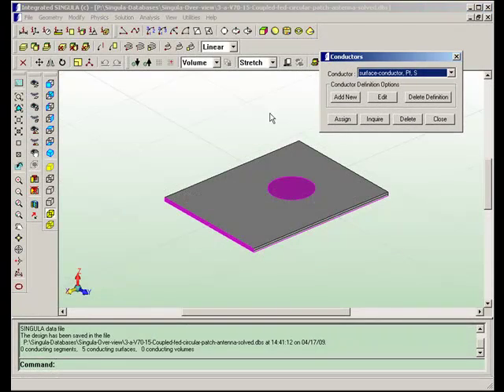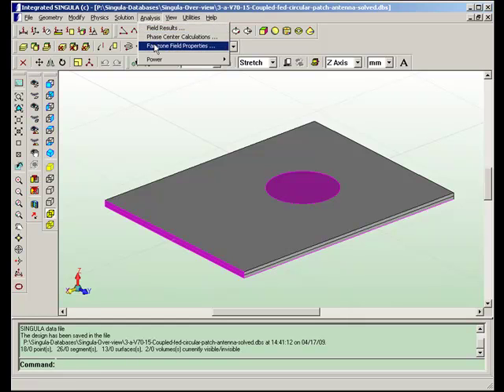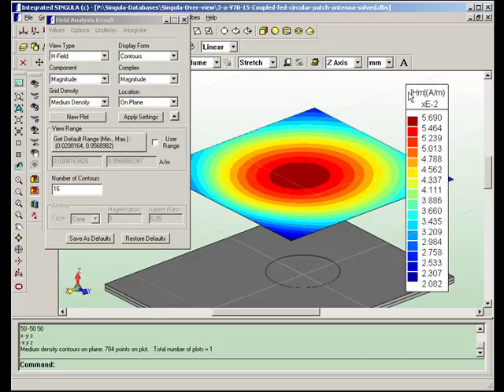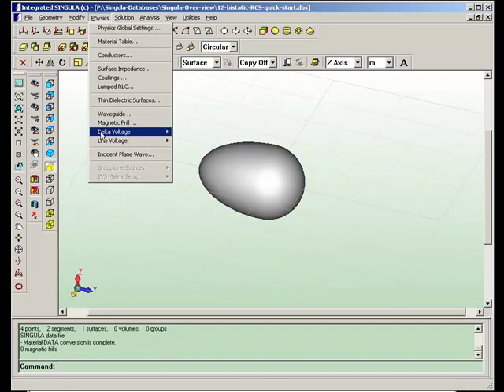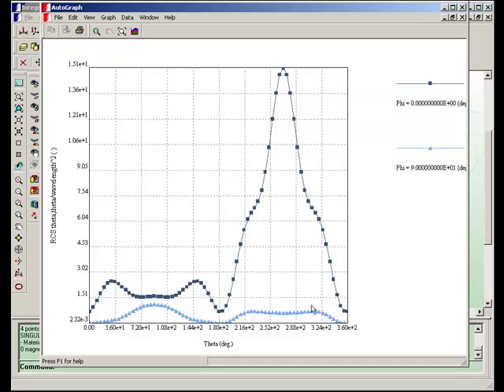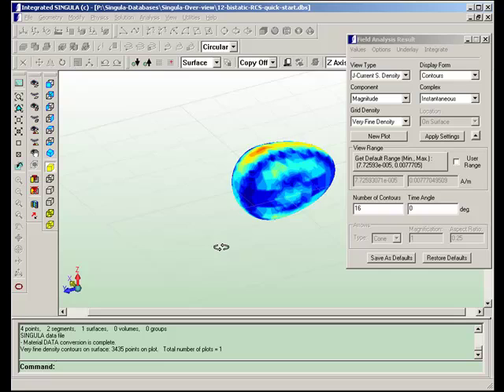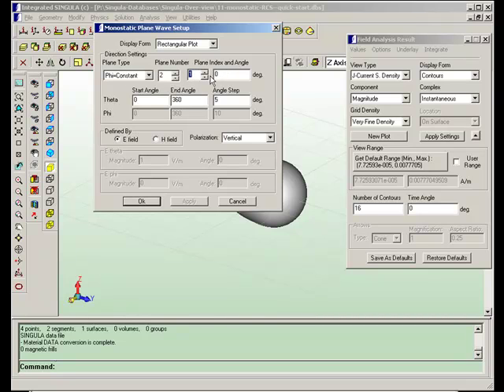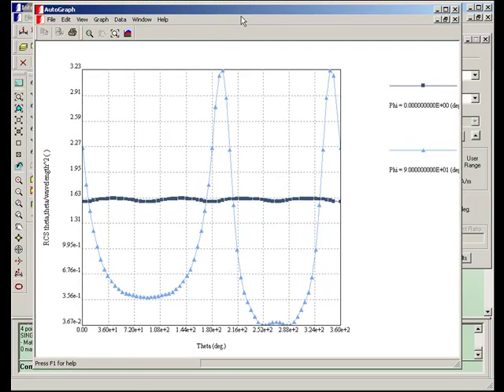SINGULA Software Overview 4 - Antenna Design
By using SINGULA, which is 3D High Frequency Electromagnetic Software, you can analyze, simulate, and design antennas, Microwave Circuits, MRI, RF coils, Radar Cross Section, EMC/EMI interactions.